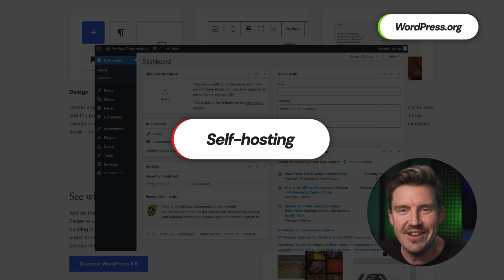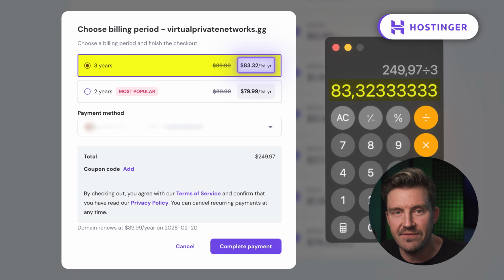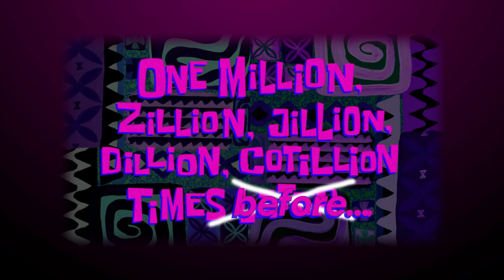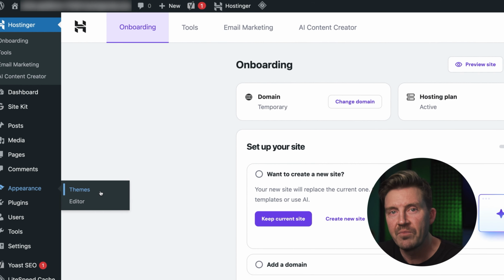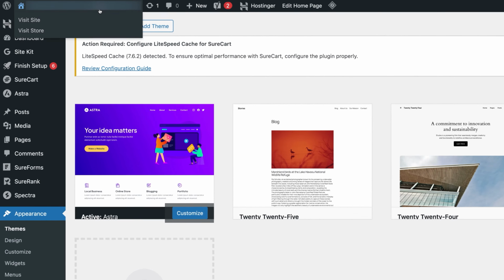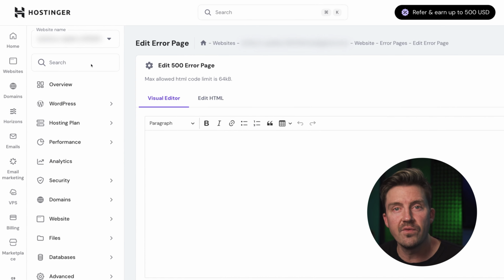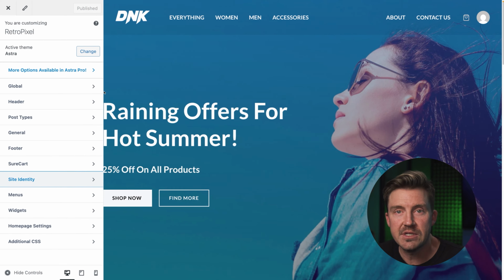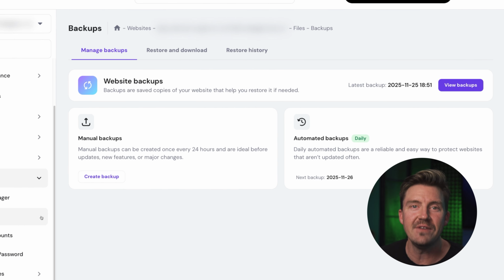How to create a website with WordPress | WordPress made EASY!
💥👇 Learn how to create a website with WordPress and also grab the best hosting deal!👇💥

Learn how to create a website with WordPress from scratch — from choosing hosting and a domain to designing your pages and publishing your first post.

\\TIMESTAMPS//
0:00 Intro
0:24 Which website platform is better?
02:34 What website do you want to build?
06:15 How to buy a Hostinger subscription?
10:51 Changing themes and templates!
12:59 Working with pages and posts!
17:05 Essential Pages to Consider!
19:22 How to fully customize your WordPress website?
23:07 Extra plugins and tips!
24:25 Conclusion